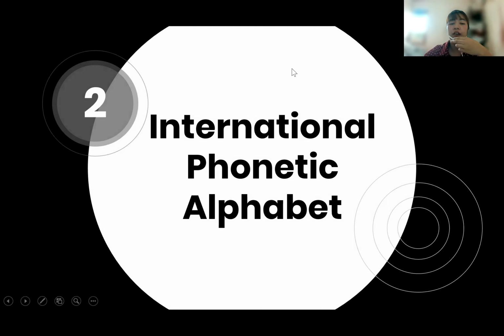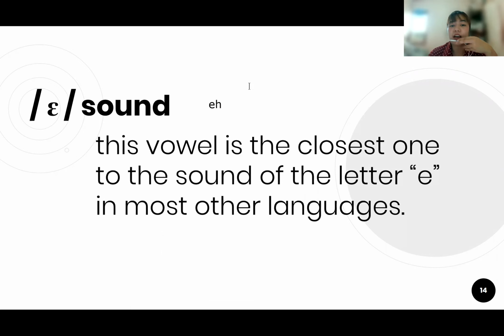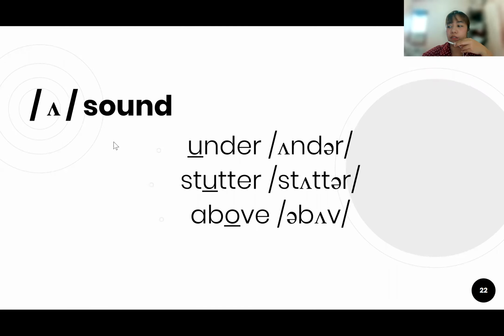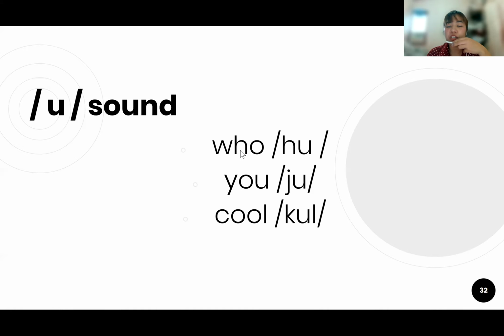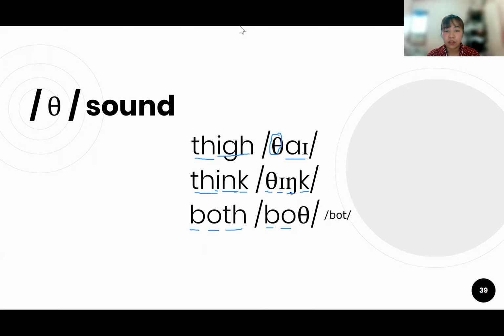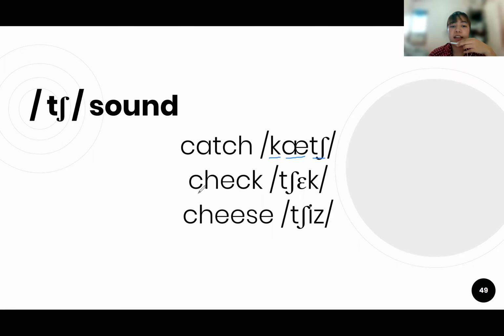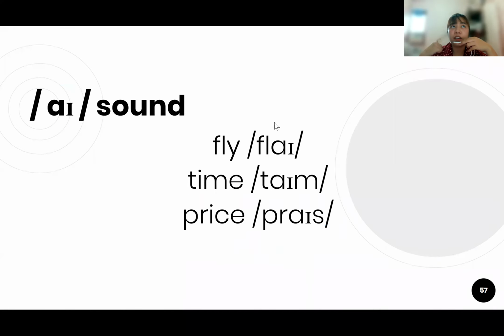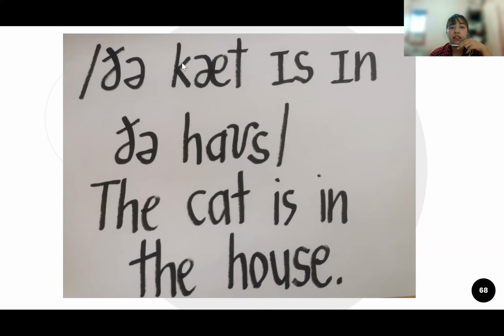LINGUISTICS 1: IPA Transcription